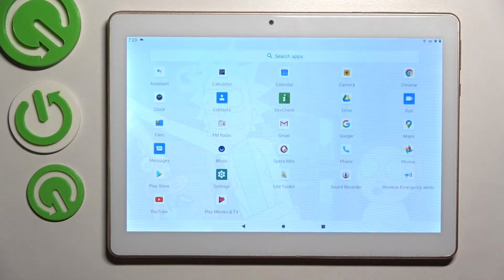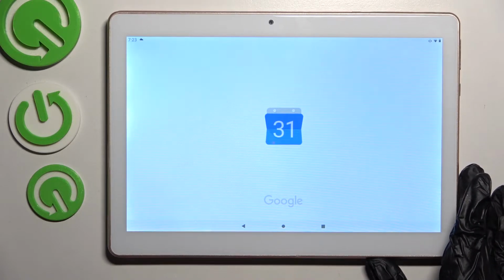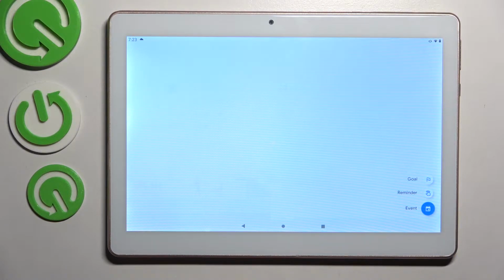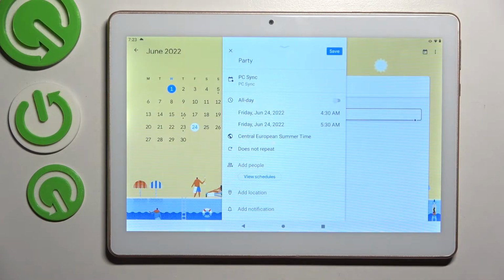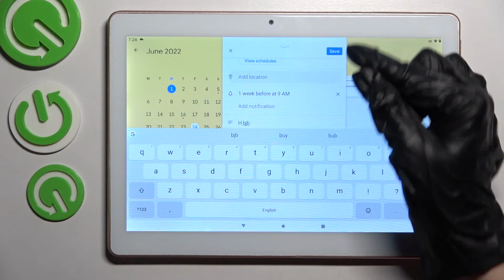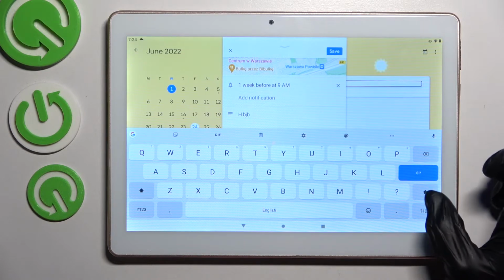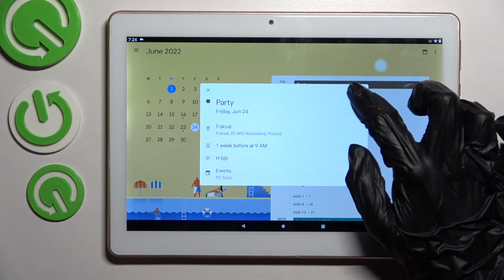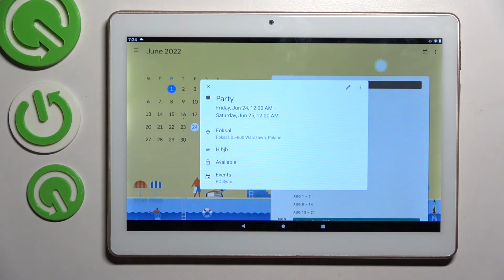How to Add Event to Calendar on TOSCIDO X109 - Create Calendar Event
To learn more tutorials about TOSCIDO X109:
Are you interested in, how to Add an Event to the Calendar on TOSCIDO X109? Are you wondering how to Manage Calendar Event Settings on TOSCIDO X109? Today, in this video, our specialist will teach you how to easily Add an Event to the Calendar on TOSCIDO X109. If you wish to Set Up a Reminder, then follow all the instructions step-by-step presented by our expert and Add an Event on TOSCIDO X109 without any problem in just a couple of simple moves. Visit our YouTube Channel to discover more video tutorials about your TOSCIDO X109 and other devices. Thank you for staying with us and watching our videos!

How to Add a Reminder on TOSCIDO X109?
How to Add Events on TOSCIDO X109?
How to Set Up a Calendar Event on TOSCIDO X109?
How to Set Up an Alert on TOSCIDO X109?
How to Create an Event on TOSCIDO X109?